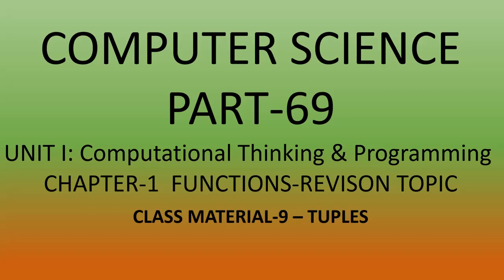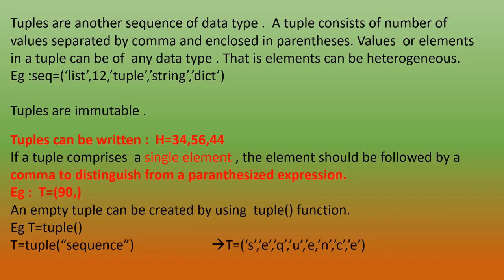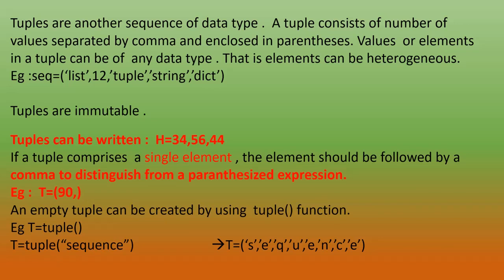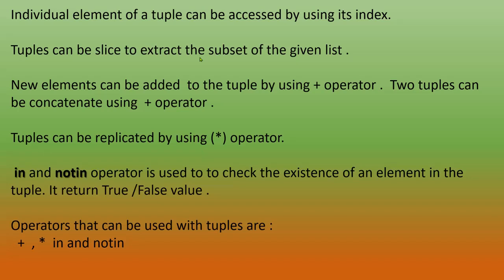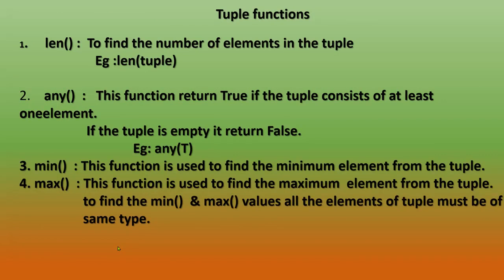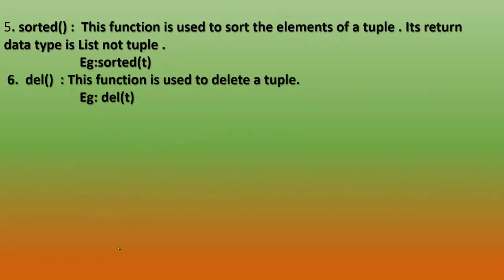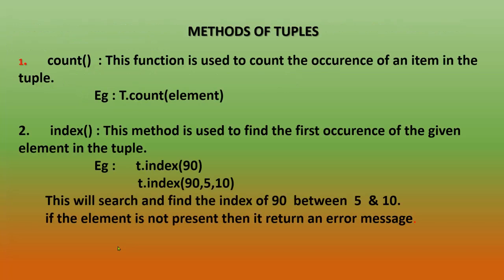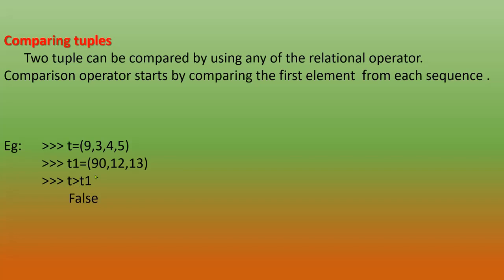CS12 Chapter 01 Functions Video 09 Tuples